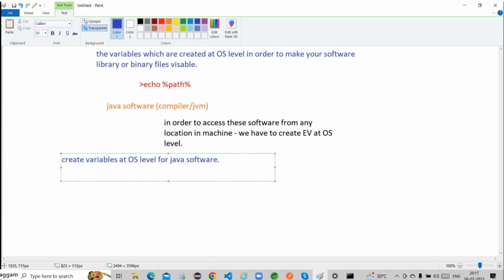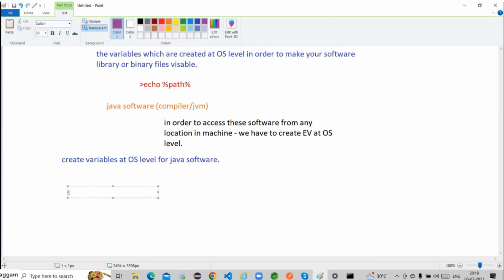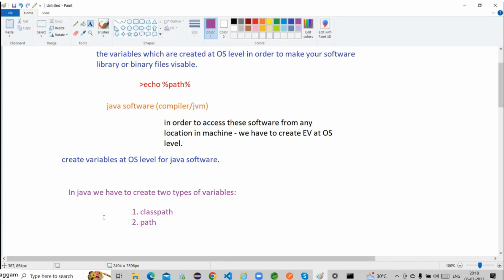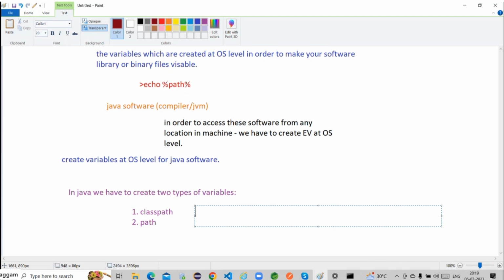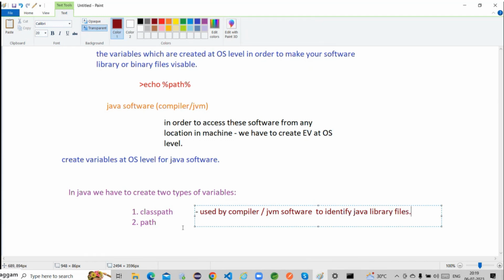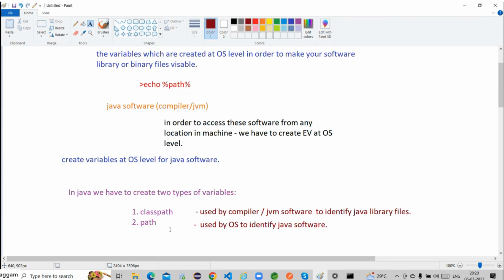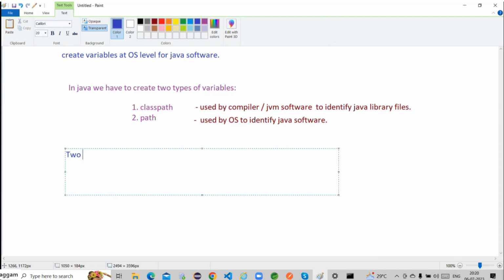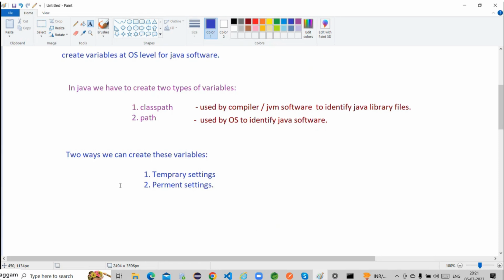Day 75 | Types of environment variables | Programming Language Basics